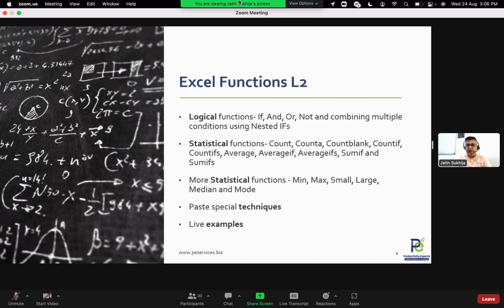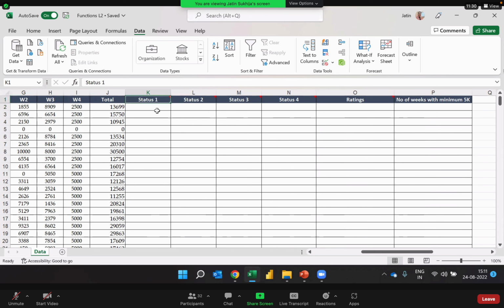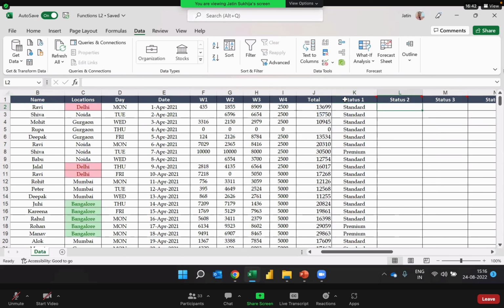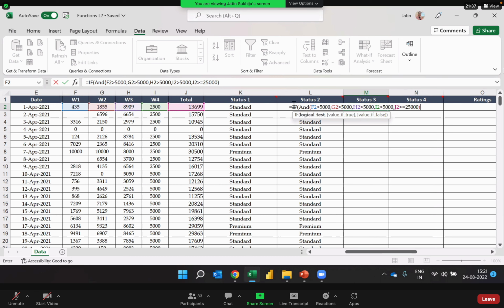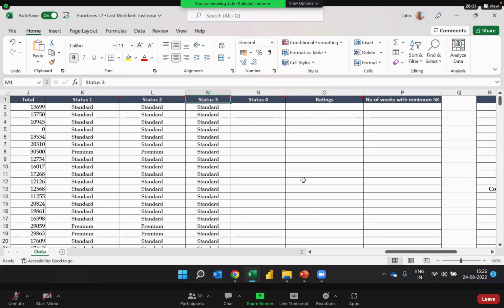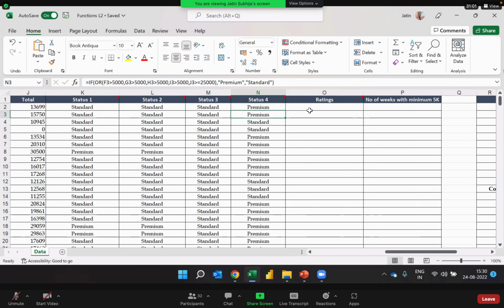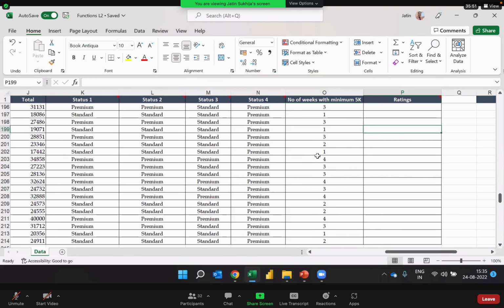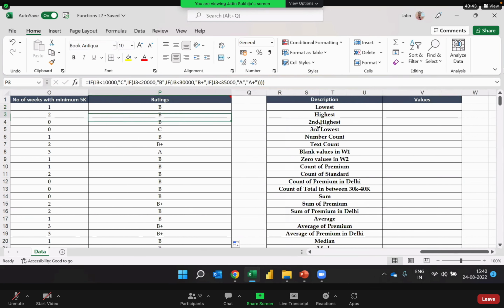Lecture-1 | Basics of Excel